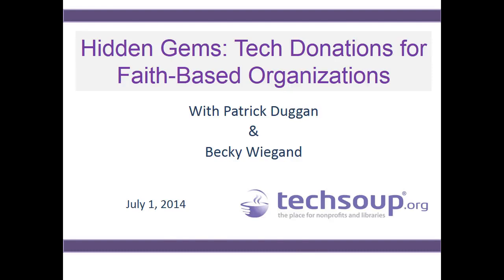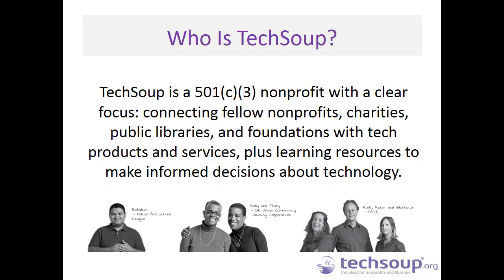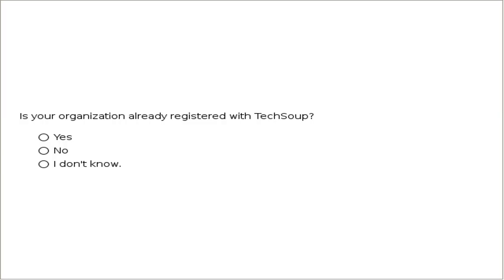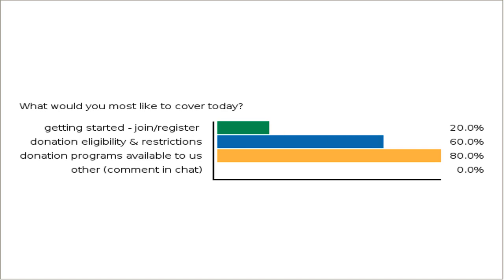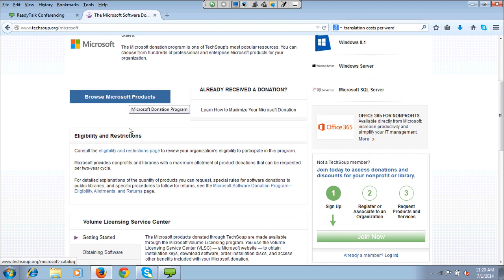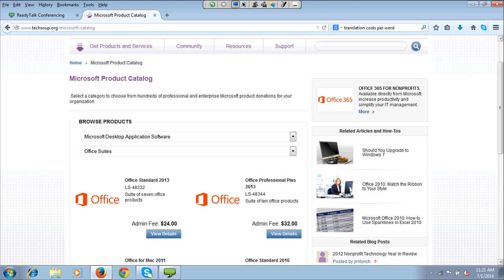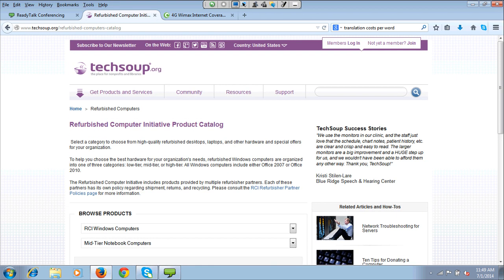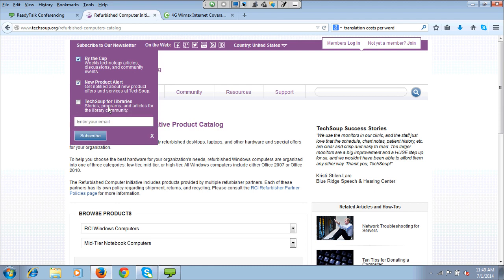Webinar - Hidden Gems: Tech Donations for Faith Based Organizations - 2014-07-01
Faith-based organizations, churches, temples, and other religious 501(c)(3)s are eligible for a wide variety of technology donations through TechSoup's programs with donor partners ranging from Microsoft to Bloomerang.

Learn about the different programs open to your organization - and some that may even extend to your parishioners - in this free, hour-long webinar with TechSoup staff.

We'll take you on a tour of some of the donation programs and let you hear from some faith-based orgs who've already started using their donations, to learn how you can leverage donated tech to support your community.